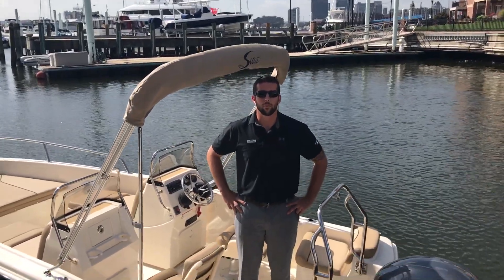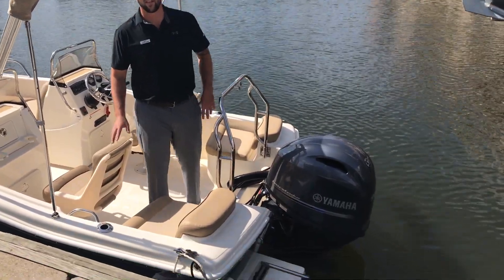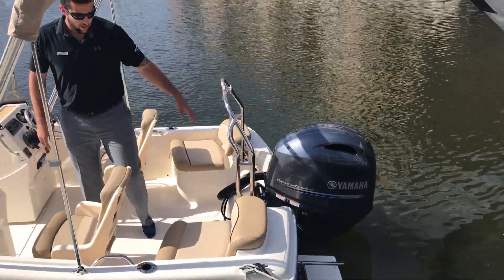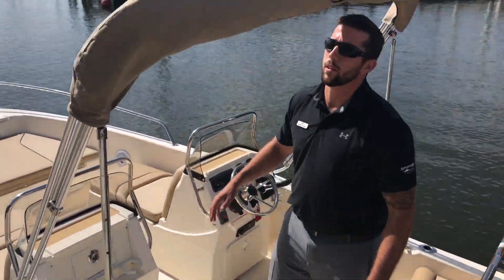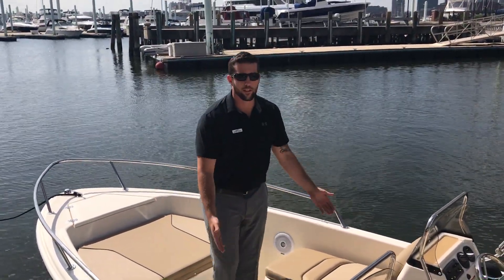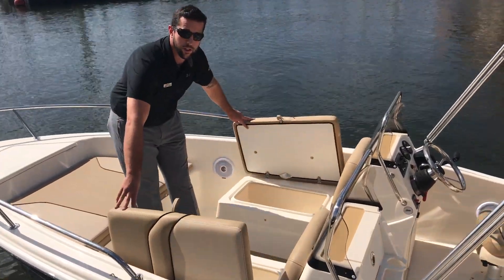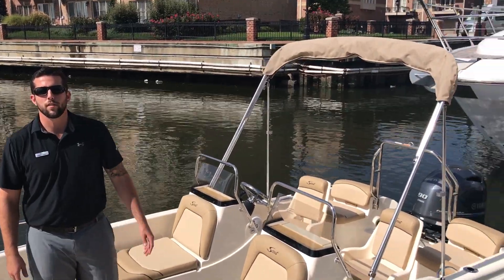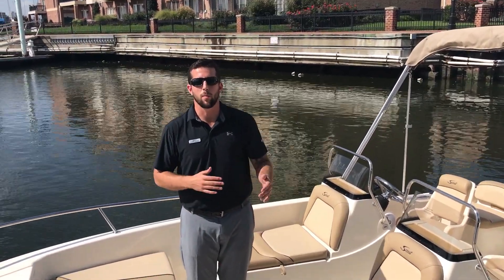2018 Scout Boats 175 Dorado Boat For Sale at MarineMax Baltimore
Whether the day calls for a run out to your favorite fishing spot, tubing with the kids or just an evening cruise through the back country, the 175 Sport Dorado is up for the adventure. Numerous seating options, stereo, aerated live well, rod holders and a convenient swim platform with a ladder are all at your fingertips.